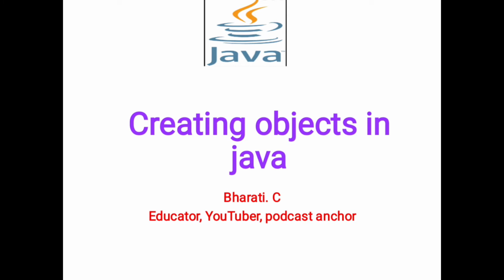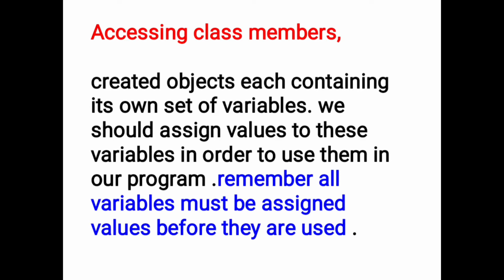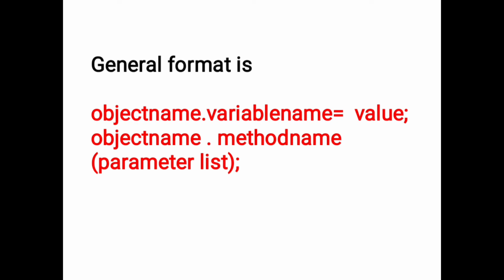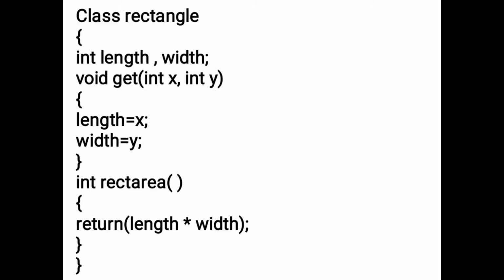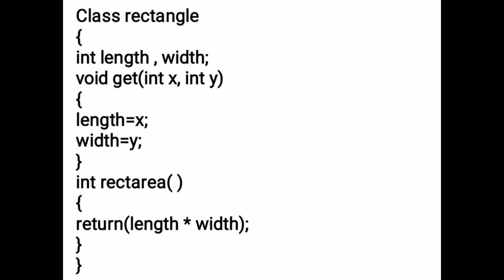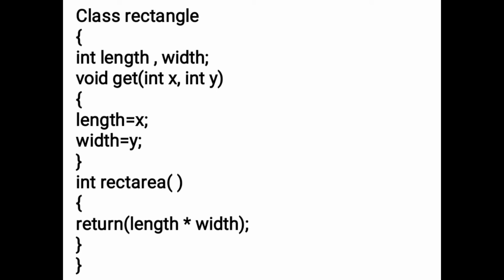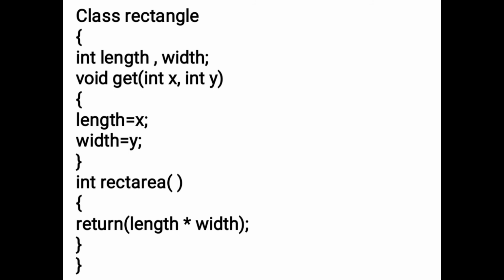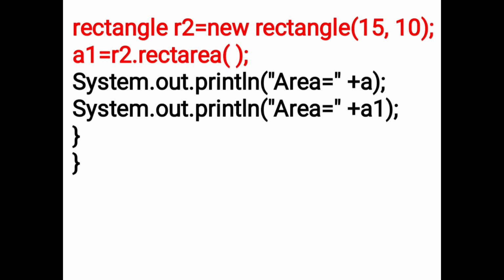ch-13 objects in Java.